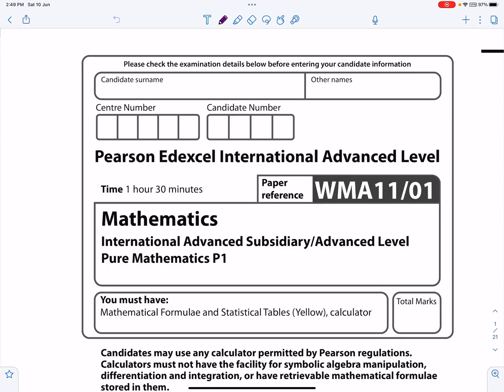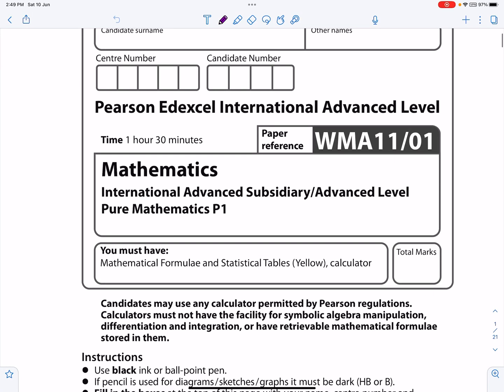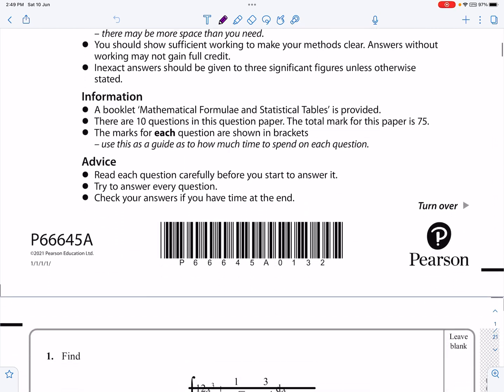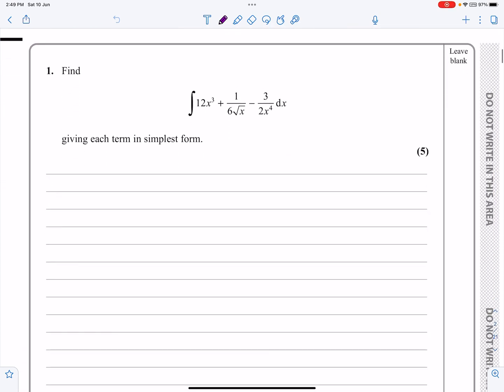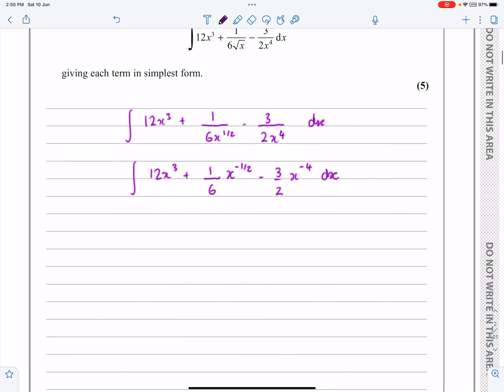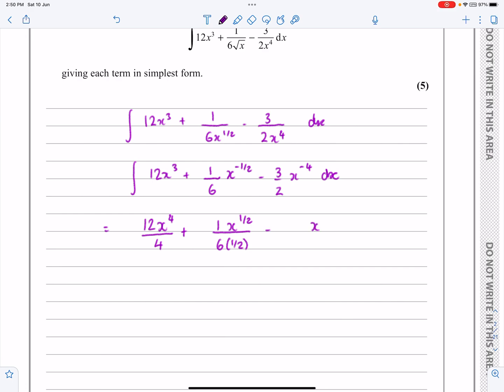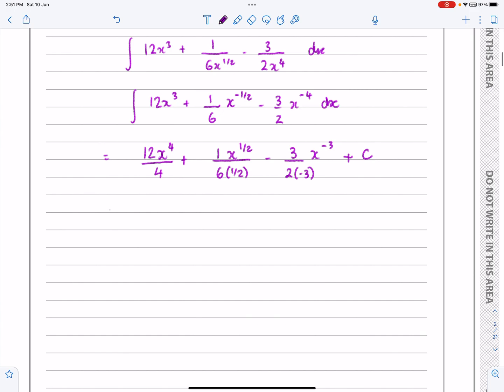IAL Edexcel Oct 2021 P1 Q1, Integration, Pure, Nick Peters